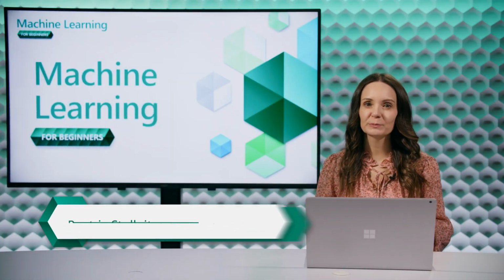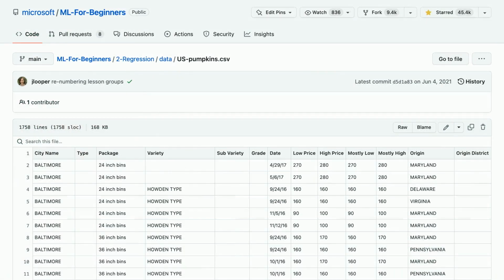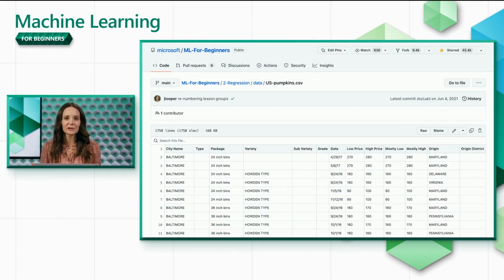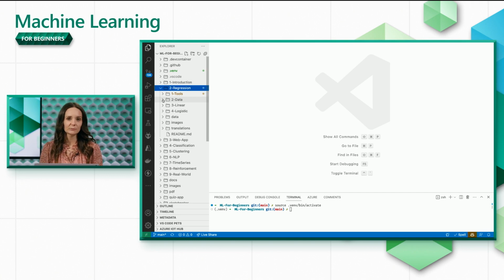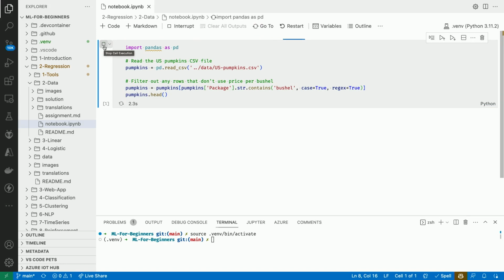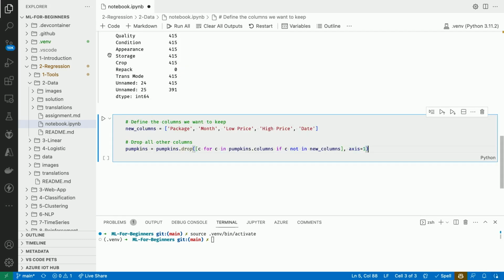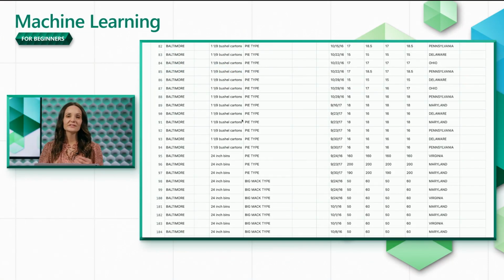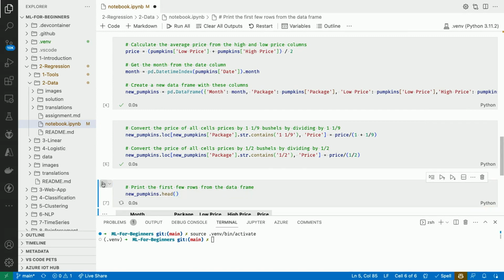How to Analyze and Clean a Dataset [Part 8] | Machine Learning for Beginners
📊🧹 Welcome to this video, where Bea Stollnitz, a Principal Cloud Advocate at Microsoft, guides you through analyzing and cleaning a dataset. This video is part of our Machine Learning for Beginners series, where we'll cover various machine learning topics and their implementation using Python code in Jupyter notebooks.

In this video, you'll learn:

✅ How to import a messy dataset and analyze it using Pandas 🐼
✅ How to clean and prepare the data for further analysis
✅ How to filter and drop columns that aren't relevant to your question
✅ How to calculate new columns based on existing data

🎃 We'll use a real-world pumpkin dataset, which contains plenty of missing values and inconsistencies. Our goal is to find the cheapest month to buy pumpkins. Follow along as we clean the data and prepare it for visualization and analysis in the next video.

Make sure to subscribe and hit the notification bell 🔔 so you won't miss our next video, where we'll dive deeper into various machine learning topics and guide you through their implementation using Python code in Jupyter notebooks. See you there!

📙 Follow along

This course is based on the free, open source, 26 lesson ML For Beginners curriculum from Microsoft, which can be found

0:00 - Intro
0:18 - The Pumpkin dataset
0:47 - How should we clean the data so we can predict price by bushels?
1:20 - Open the notebook to clean the data
1:36 - Filter the data by package size
1:49 - Check for empty cells for the columns we care about
2:10 - Drop columns we are not interested in
2:18 - Create a new data frame with average prices by bushels and the month
3:00 - Review the data